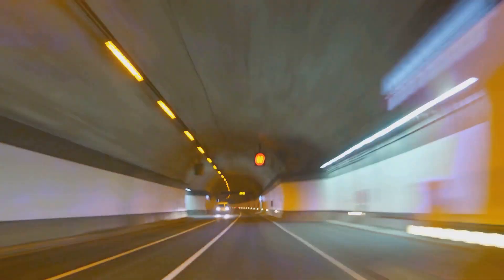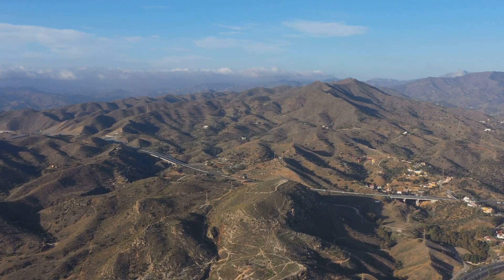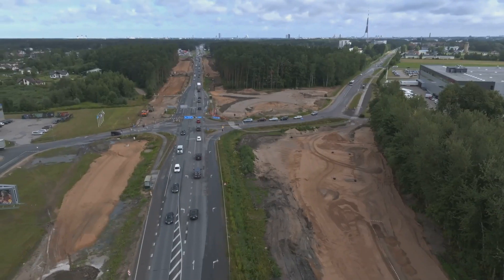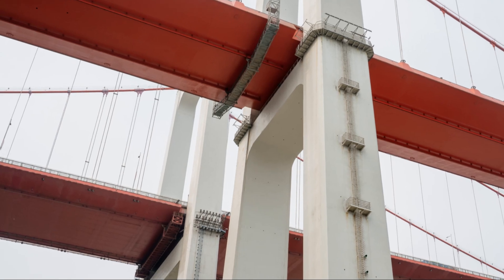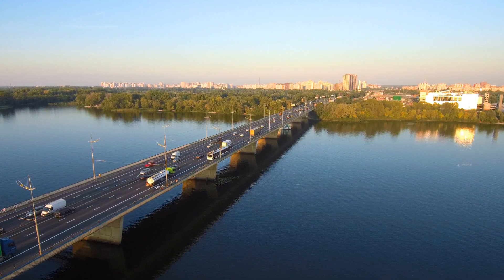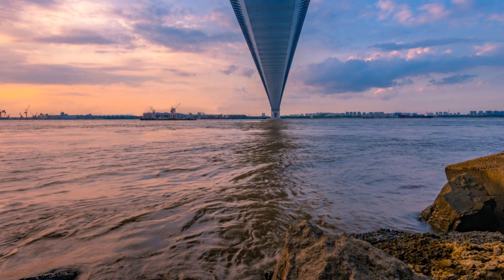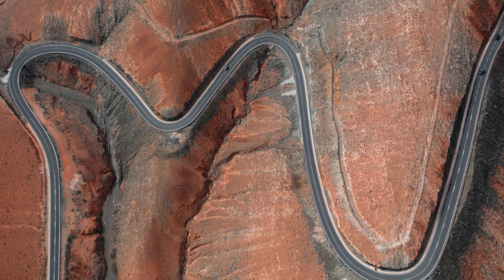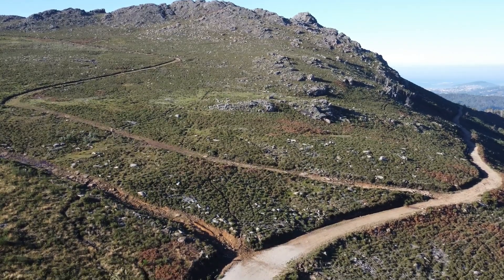The Yaxi Expressway West China's Engineering Marvel!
The most challenging infrastructure project

The Yaxi Expressway, a section of the Beijing-Kunming highway in SW China's Sichuan province, is a 240-kilometer long road that ascends 7.5 metres. Made up of 270 viaducts and 25 tunnels, it runs from Ya'an to Xichang, Sichuan province. The project was started by the government in 2007, finally completing in April 2012.
An M-shaped motorway in China was said to be the "most difficult" road in the world to build - costing a staggering 20.6 billion yuan to produce.
This road has often been dubbed one of the most difficult to build in the world due to a number of complications. The expressway was designed to minimize impact on the environment, and spiral tunnels were used to reduce the effect on mountains. What makes it unique is that with each kilometer, the roadway ascends by 7.5 meters, ladderlike road that reaches for the sky.
Construction engineers and workers had to overcome extraordinary challenges, given the severe geographical conditions in Sichuan. The intricate network of mountains poses a formidable obstacle, requiring tunneling through impassable peaks and carving snakelike viaducts along steep cliffs. More than half of the expressway are tunnels and viaducts through mountains. Moreover, during the five-year project, construction engineers and workers had to overcome geological hazards and seismic activity,  landslides, gas, water spouting, faults and rocks bursting ensuring the road's stability in this geologically volatile region.

But the difficulties don't end with the rocky landscape; weather conditions present another hurdle. With heavy rainfall and dense fog frequently engulfing the area, construction efforts have been hindered, demanding intricate planning and resilient engineering.

The Ganhaizi and Tiezhaizi dual spiral tunnels are the world's first of their kind with small radiuses. Nibashan tunnel is the largest deeplying tunnel in China, with a depth of 1,650 meters and a length of 9,962 meters on the left line and 10,007 on the right line. That tunnel has shortened a drive that took several hours around mountains and through valleys to only 10 minutes.
Yet, the completion of the Yaxi Expressway provides immense benefits. It enhances connectivity, linking previously isolated regions and bolstering economic development. Additionally, this road improves accessibility to vital services like healthcare and education, empowering local communities.

Undoubtedly, the Yaxi Expressway epitomizes the challenges of infrastructure development. Its construction demands ingenuity, tenacity, and meticulous planning. Overcoming the formidable mountains, unpredictable weather, and other adversities, it stands as a testament to human engineering and the indomitable spirit of progress.

The expressway also improves Sichuan's access to South and North China, providing a picturesque drive as well as natural beauty, which is a tourist attraction. The Yaxi expressway is expected to play a key role in helping millions of Tibetan, Han, Yi and Hui people out of poverty, by supporting sustainable local economic growth in western Sichuan, an area rich in natural resources.

Join us as we explore the incredible engineering marvel that is the Yaxi Expressway in China. This segment of the Beijing-Kunming Highway showcases the impressive construction and architecture that went into this mega project.

Discover the engineering marvel that is the Yaxi Expressway in China! This factual film showcases a section of the Beijing-Kunming Highway in Sichuan province, highlighting the impressive architecture and engineering of this China mega project.

Marvel at the engineering feat of the Yaxi Expressway in China! This factual film showcases a section of the Beijing-Kunming highway in Sichuan province, highlighting the architectural and engineering marvel of this China mega project.